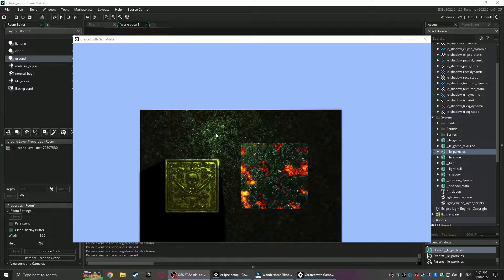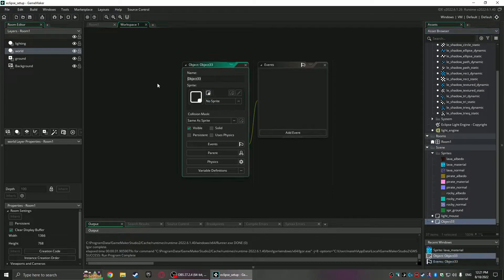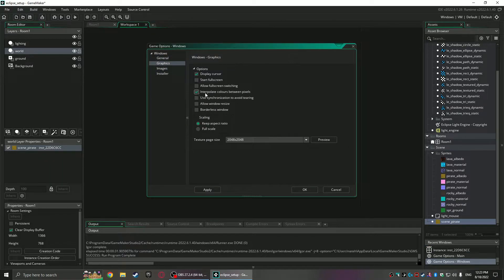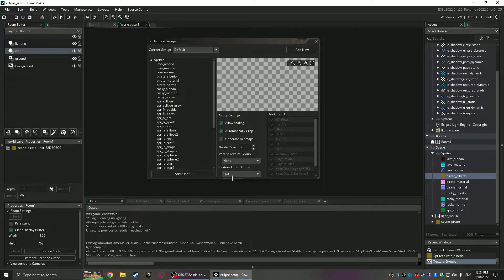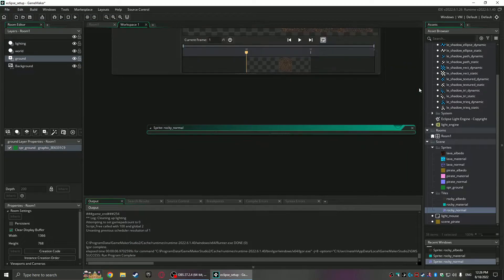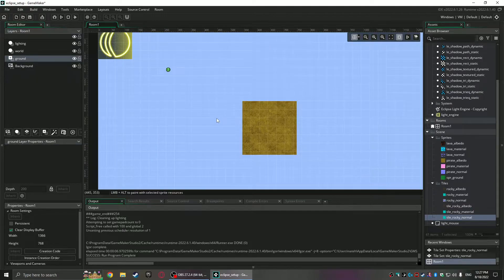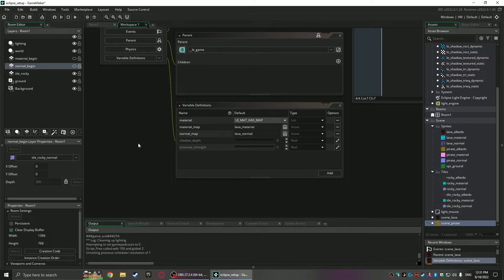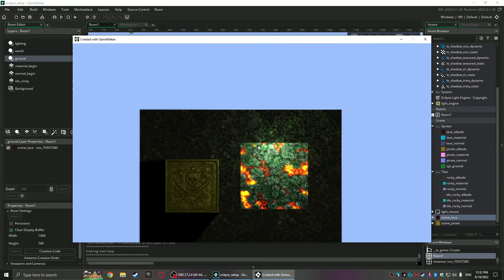[GameMaker] Eclipse Light Engine - PBR Material Setup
The Eclipse Light Engine is an asset for high-end lighting in GameMaker.